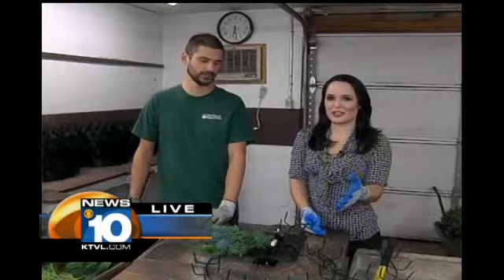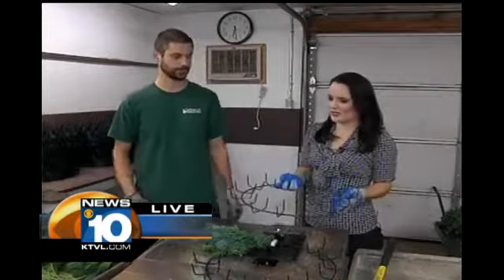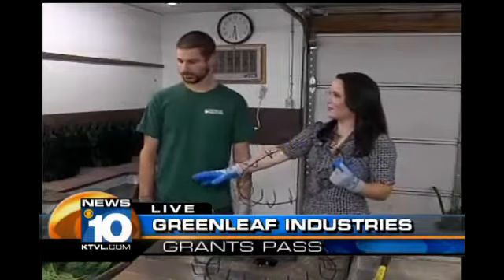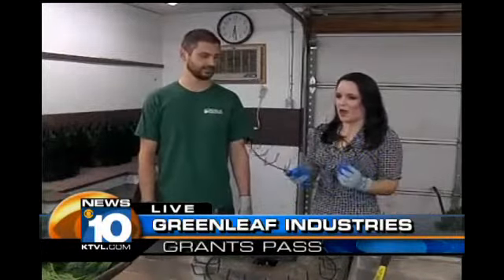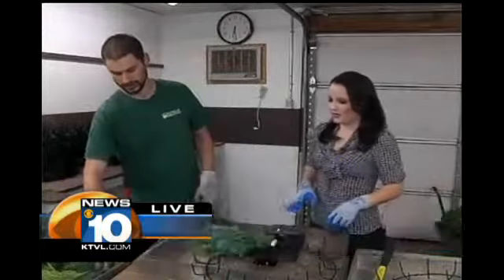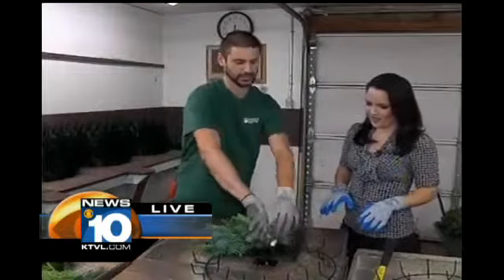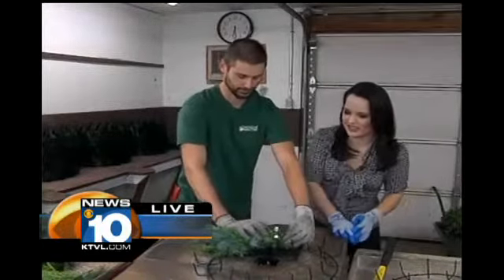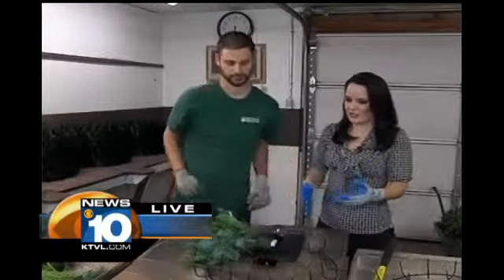Fitting boughs on the frame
News10's Whitney Clark is learning how to put boughs into a wreath frame at Greenleaf Industries.The company, which provides training and opportunities for adults with developmental disabilities, makes about 1,500 wreaths every year.